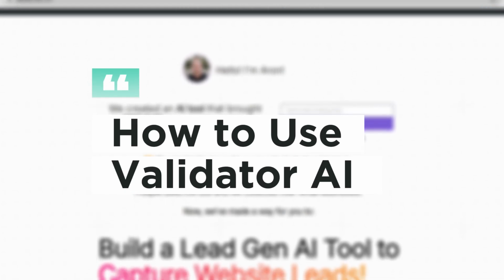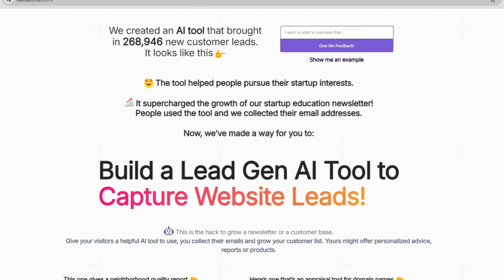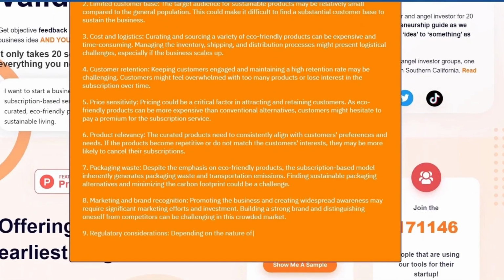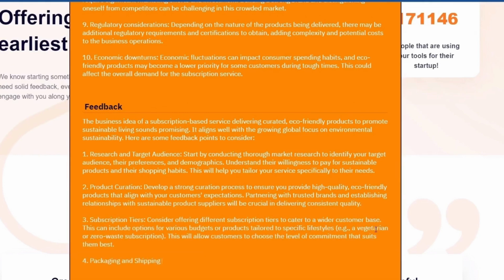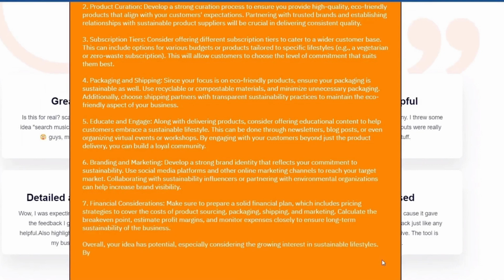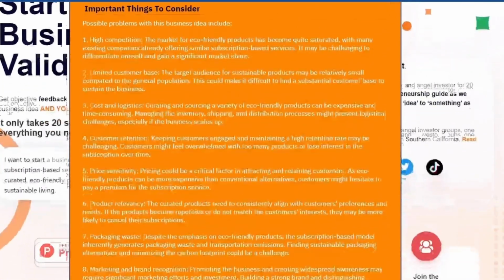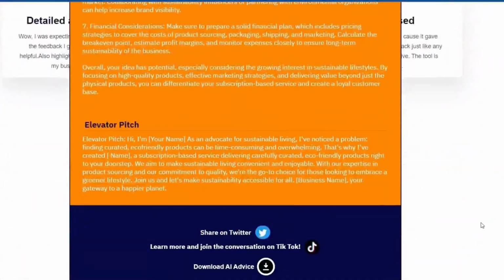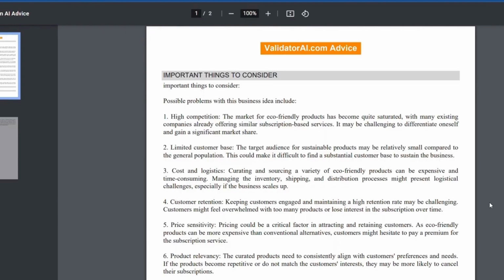Validator AI | Guide Glimpse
Validator AI – Automate and Improve Your Data Validation Process! ✅🤖

In this video, we'll show you how Validator AI simplifies and automates data validation tasks, ensuring accuracy and efficiency in your workflows. Whether you're working with large datasets or just starting out, Validator AI helps streamline your process and reduce errors.